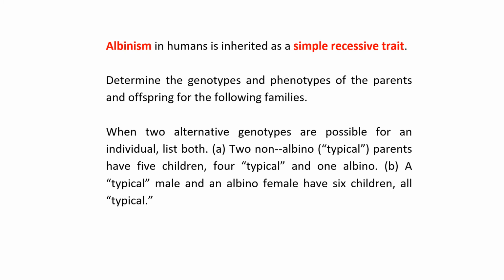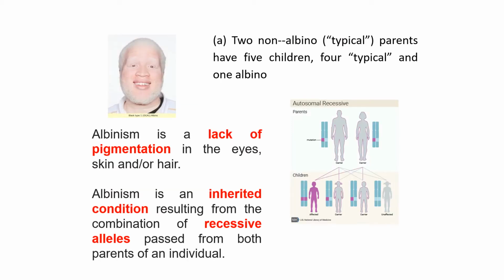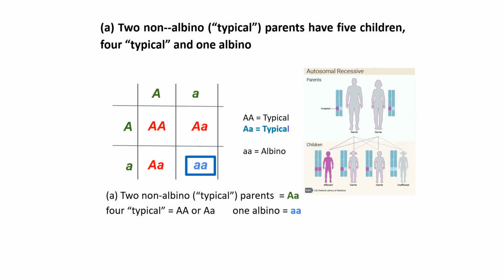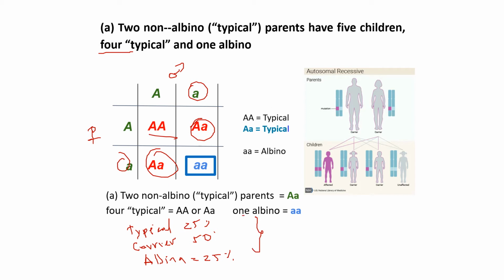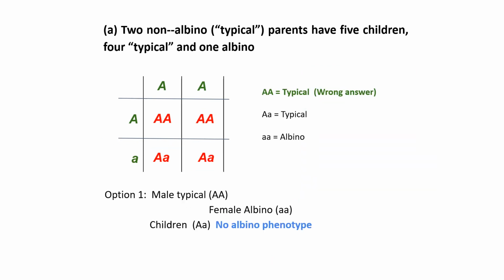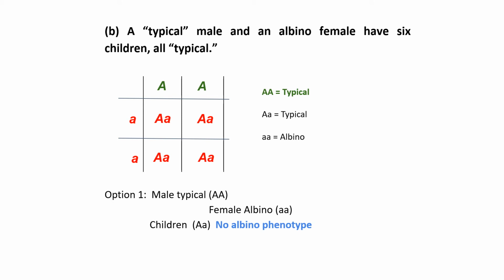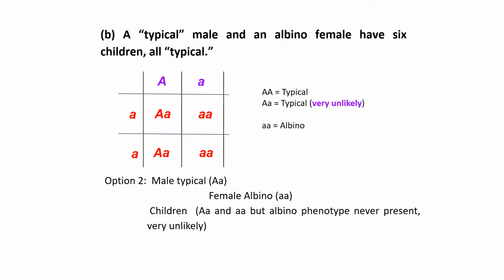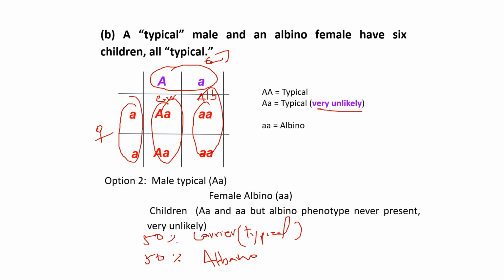Question Albino phenotype